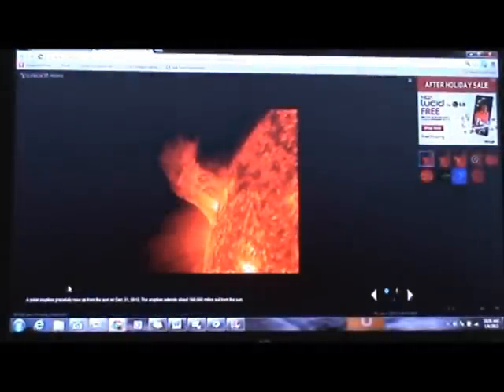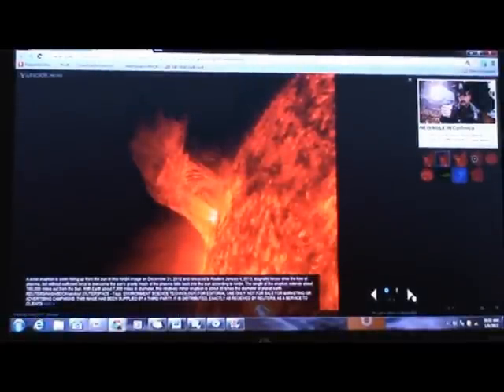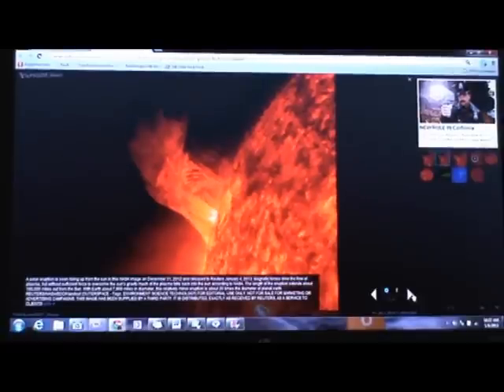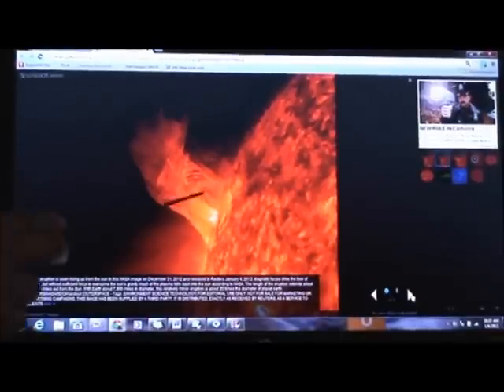2013 Predictions: Solar predictions - SUN ACTIVITY - 6 of 7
Review of previous predictions of 2013 - which came true
Some new predictions